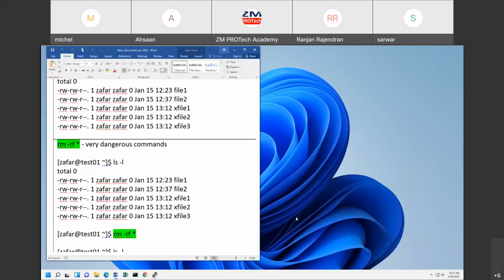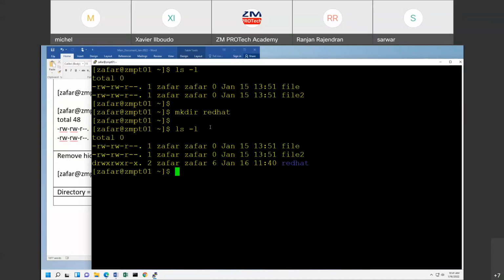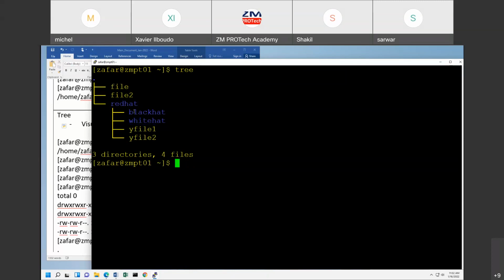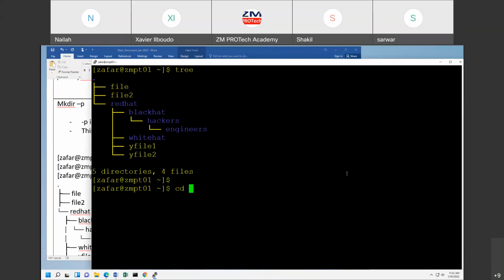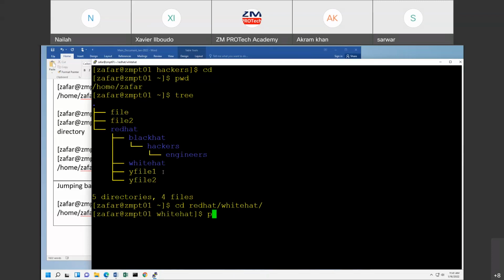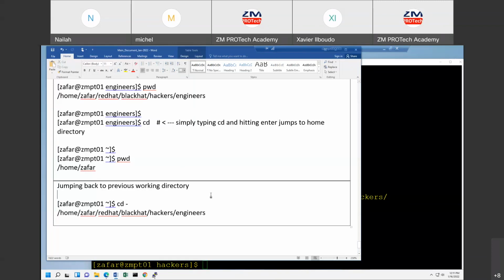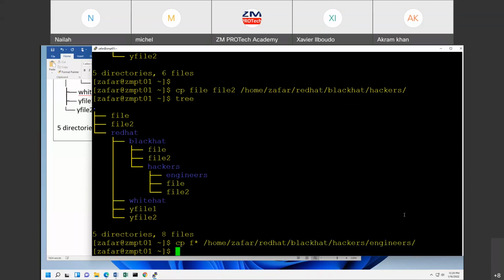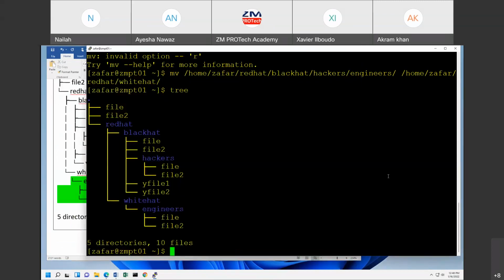ZM PROTech Linux Academy 01-16-2022 0343 by Zafar Mohiuddin